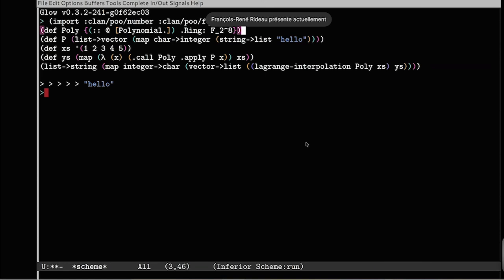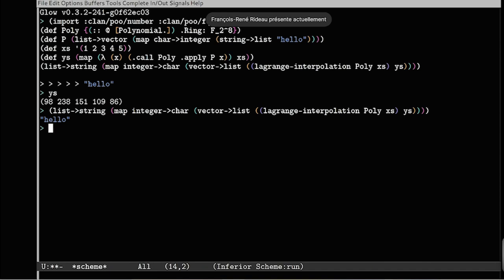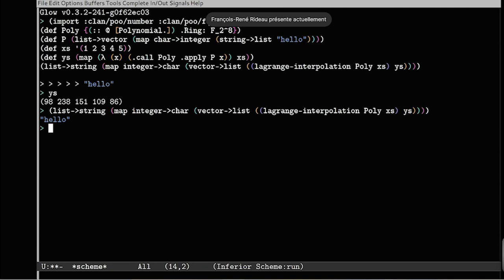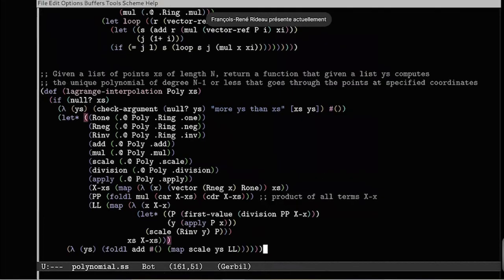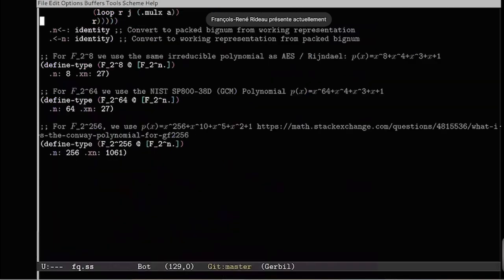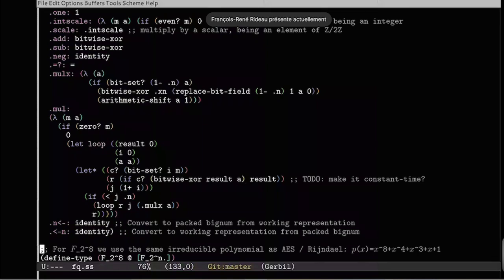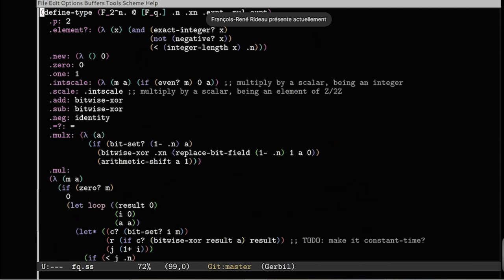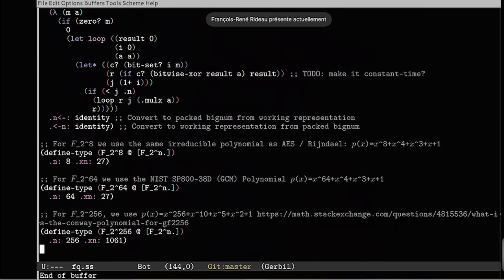Sky Protocol on Cardano - Code update 1 (2024 07 22)